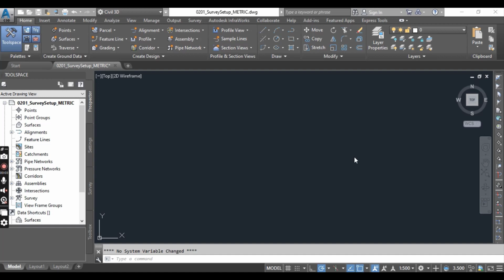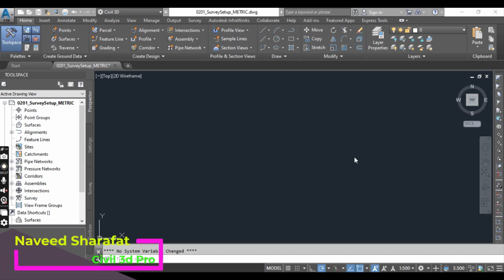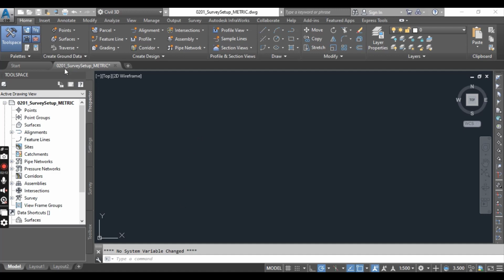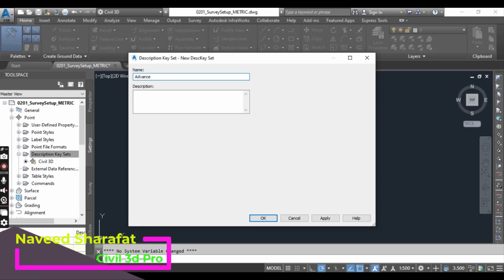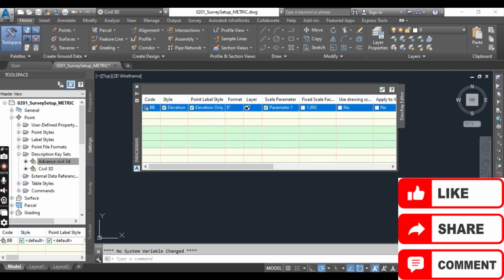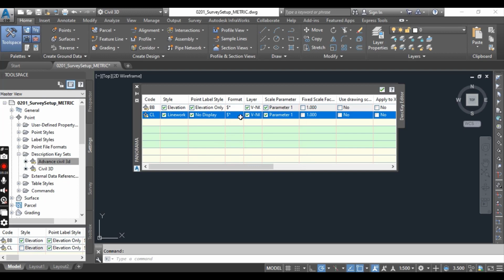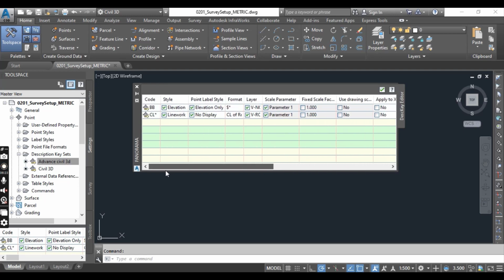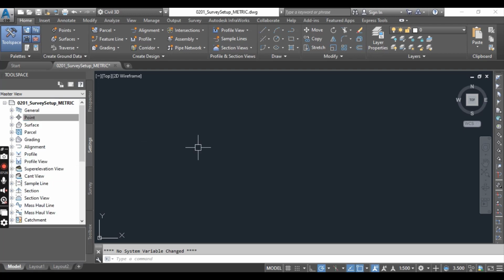2.3 How to Create Description Key Set in AutoCAD Civil 3d | Populate Civil 3d Description Keys Set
Welcome to Civil 3d Pro! In this tutorial, we’ll guide you through the process of creating and managing Description Key Sets in AutoCAD Civil 3D. As a professional Autodesk AutoCAD Civil 3D designer, I'll show you how to efficiently use Description Key Sets to streamline your workflow and improve your project accuracy.

In this video, you'll learn how to create new Description Key Sets in Civil 3D, manage points effectively, and ensure your data is well-organized. Description Key Sets are essential for automating the assignment of point styles and labels, making your design process faster and more consistent.

Key Topics Covered:
Step-by-step guide to creating Description Key Sets in Autodesk Civil 3D.
Techniques to manage points with Description Key Sets.
Tips for using Description Keys to enhance your Civil 3D projects.
How to populate and organize Description Key Sets for road design and other civil engineering projects.
Comprehensive Civil 3D tutorial for beginners and advanced users.
Whether you're new to Civil 3D or a seasoned pro, this tutorial will provide you with the skills you need to create and manage Description Key Sets effectively.

Enhance your skills and take your Civil 3D projects to the next level!